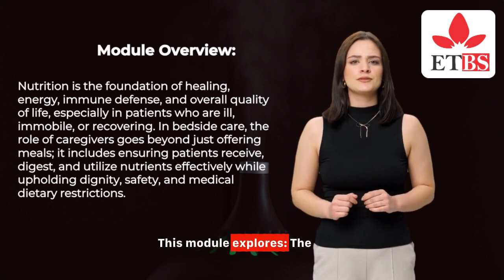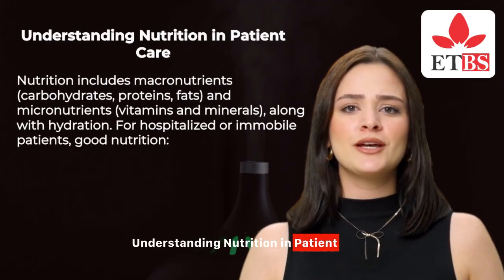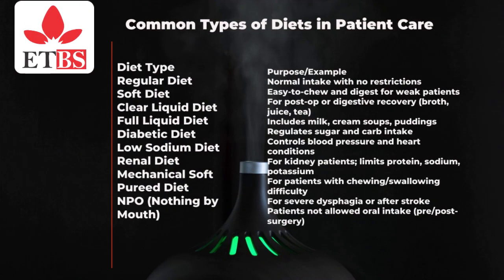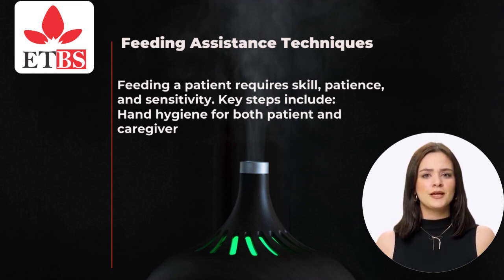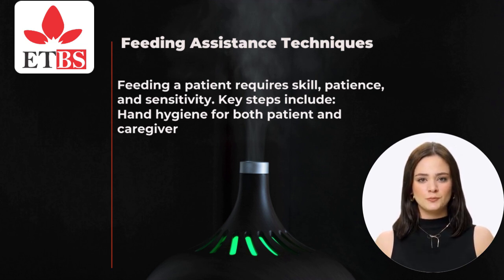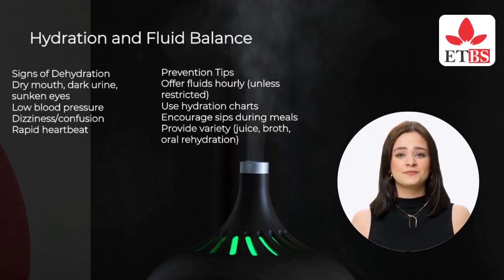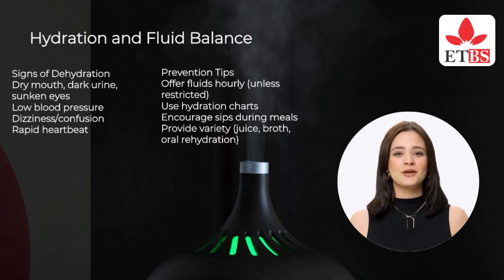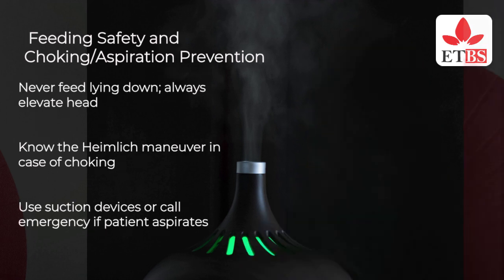BEDSIDE CARE PROCEDURES MODULE 6 Nutrition, Feeding Assistance, and Bedside Meal Preparation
6.0 Module Overview
Nutrition is the foundation of healing, energy, immune defense, and overall quality of life, especially in patients who are ill, immobile, or recovering. In bedside care, the role of caregivers goes beyond just offering meals; it includes ensuring patients receive, digest, and utilize nutrients effectively while upholding dignity, safety, and medical dietary restrictions.
This module explores:
The principles of nutrition in the healing process

Different types of patient diets and feeding methods

Hands-on assistance techniques for dependent patients

How to prepare and present meals at the bedside

Feeding safety, choking prevention, aspiration precautions

Cultural, ethical, and documentation aspects of feeding care
This module is vital for reducing malnutrition, preventing feeding-related complications, and supporting patient recovery in hospital, elderly care, palliative care, and home settings.